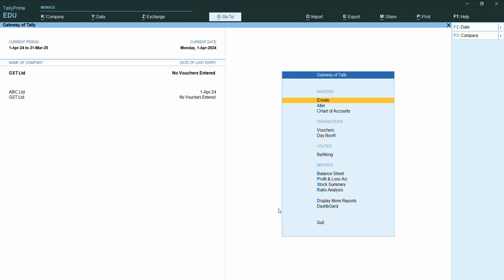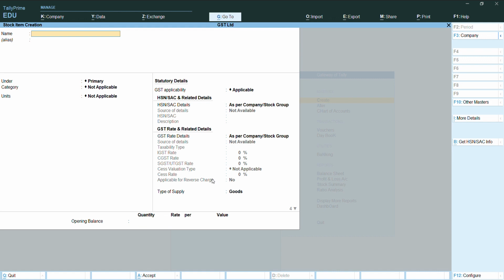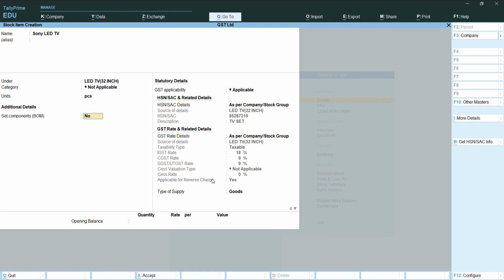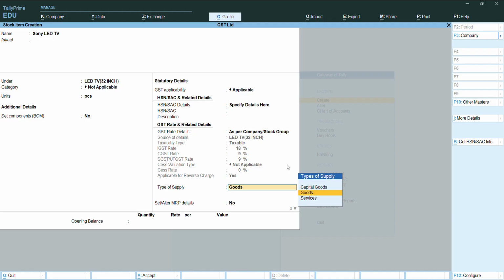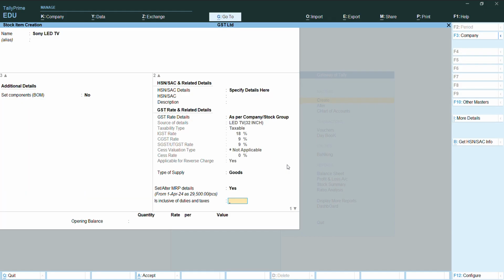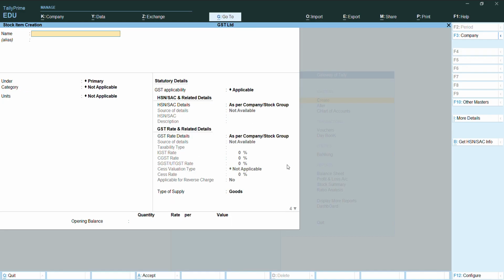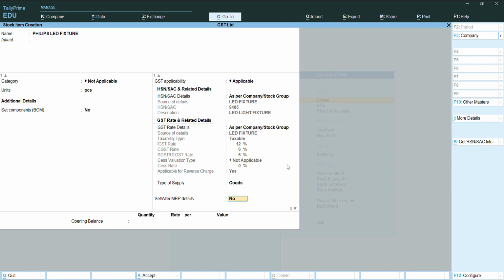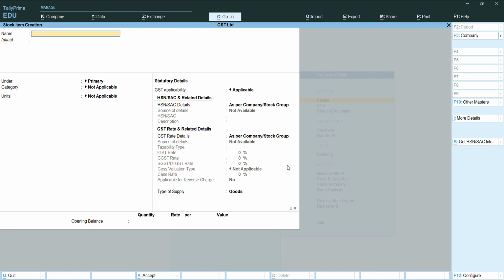How to CREATE STOCK ITEM WITH GST RATES | GST transaction with registered dealer in Tally Prime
IN THIS VIDEO I tried to explain how to create stock item with GST rate which is the 3rd step of GST transaction with registered dealer in Tally Prime.
Step - 3 CREATE STOCK ITEM WITH GST RATES.
Step - 4 RECORD PURCHASE VOUCHER.
Video link :-
Step - 5 RECORD SALES VOUCHER.
Video link :-
Step - 6 PRINT SALES INVOICE.
Video link :-